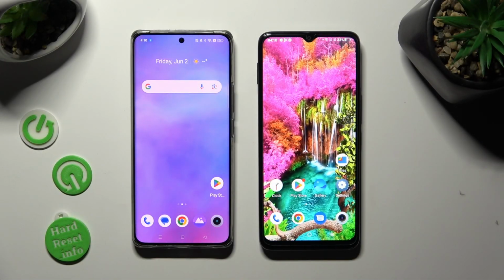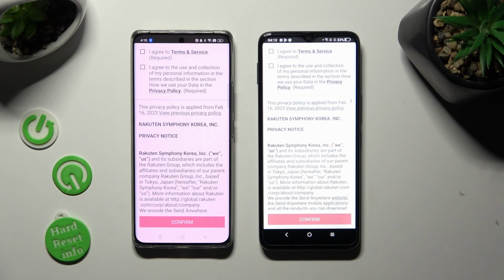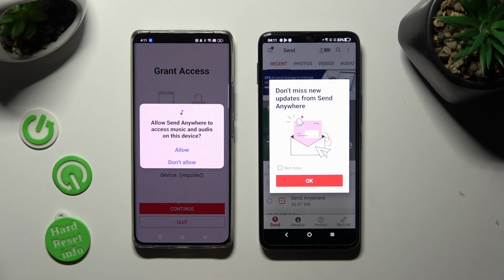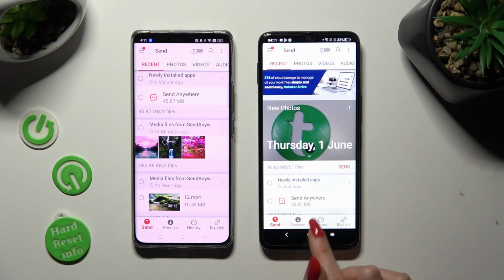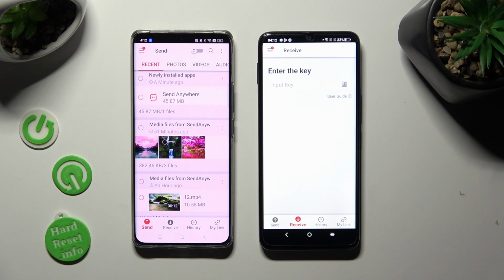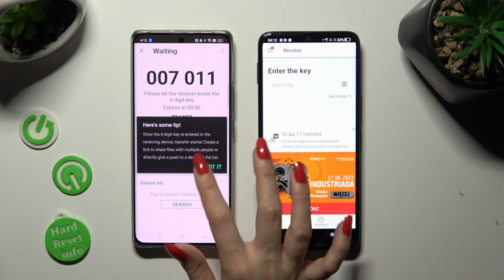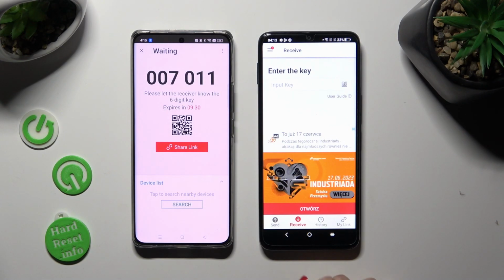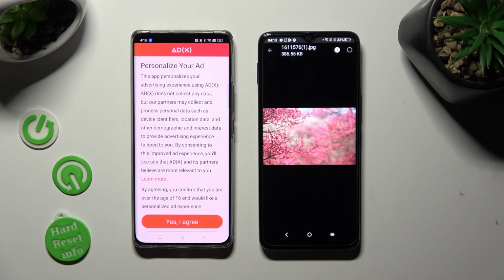How to Transfer Files from Realme Device to TCL 408 using Send Anywhere App? - Move All Files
With the Send Anywhere application, we will show you how to transfer files between your Realme device and your TCL 408. If you follow this tutorial, you will be able to effortlessly share files between your Realme device and the TCL 408. Our expert will provide you with detailed instructions on how to install and download Send Anywhere on both devices, as well as how to initiate the file transfer. To learn more about the TCL 408, visit HardReset.info's YouTube channel.

How to transfer files from the Realme device to TCL 408 using Send Anywhere?
How to install Send Anywhere app on a Realme device and TCL 408?
How to Transfer Media from Realme Device to TCL 408 using Send Anywhere?
How to Transfer Data from Realme Device to TCL 408 using Send Anywhere?